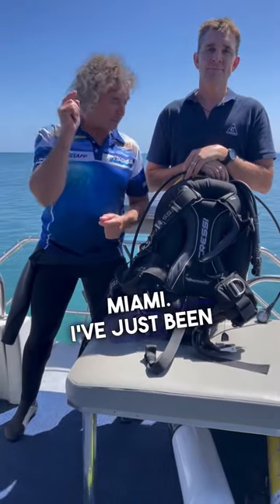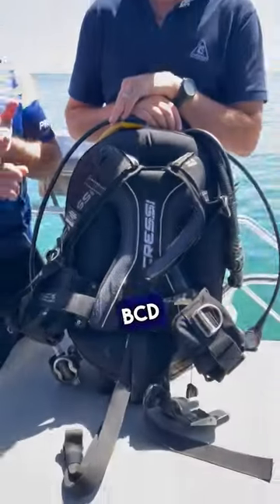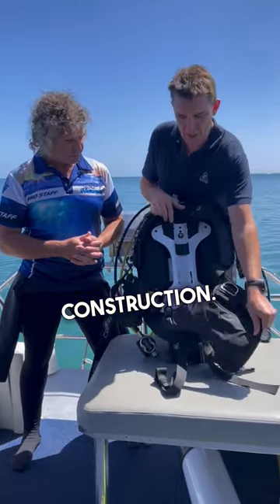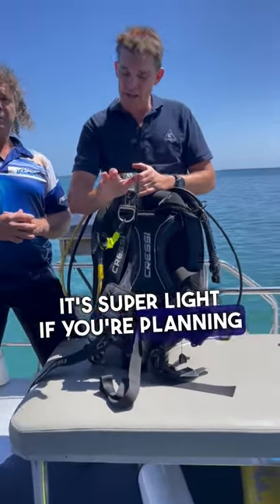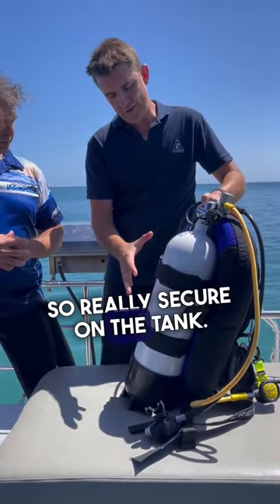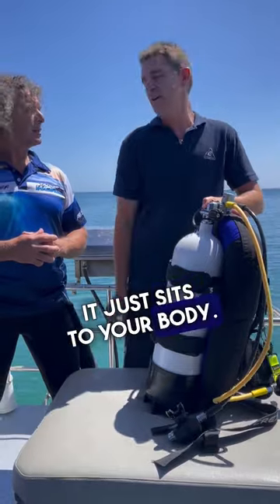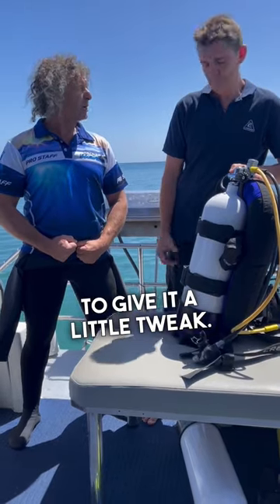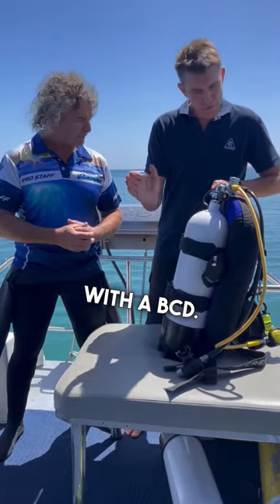NEW Cressi One-size-fits-all BCD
Available now 🤿 This NEW one-size-fits-all BCD from Cressi is a game changer! The Cressi AquaWing Plus BCD is perfect from sizes XXS to XXXL! Check out our review and then drop in-store to grab yours.